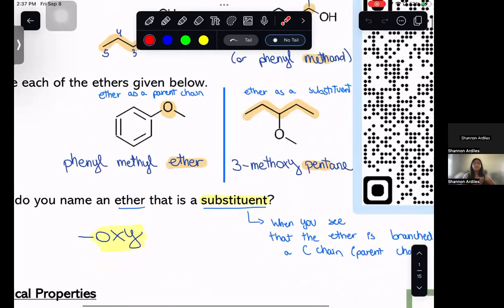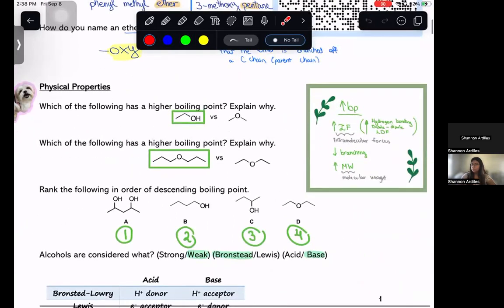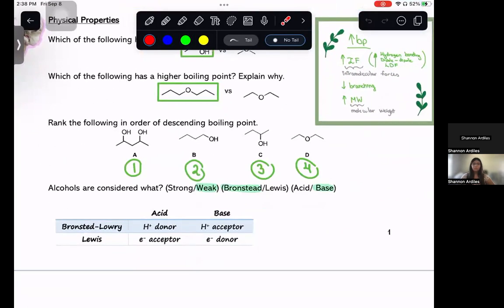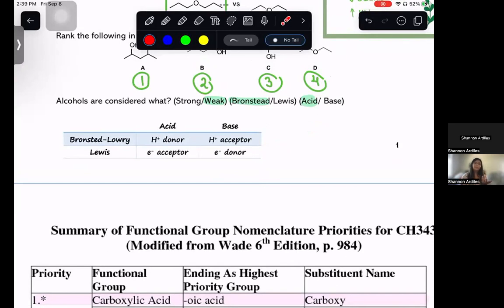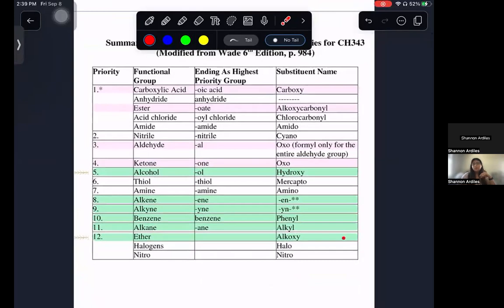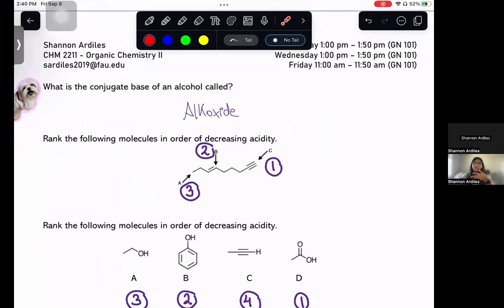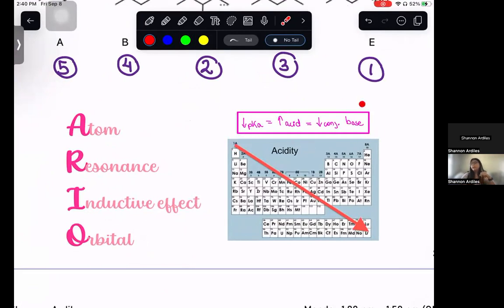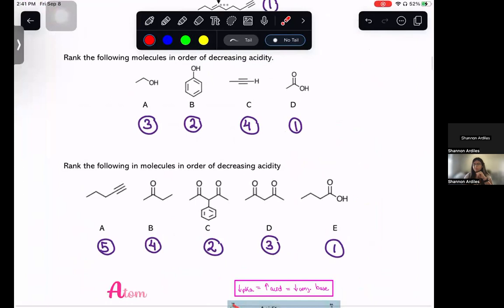Ch 11 & 12 – part 1 – 09/08/2023